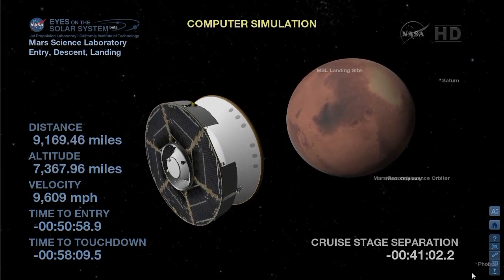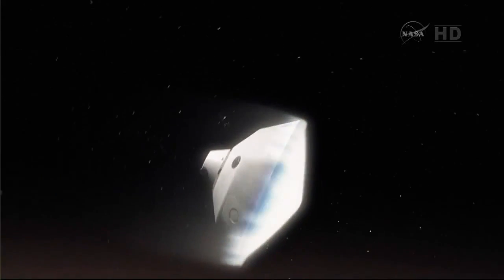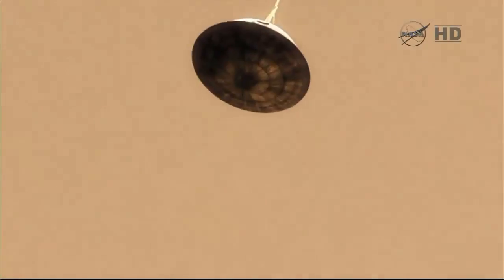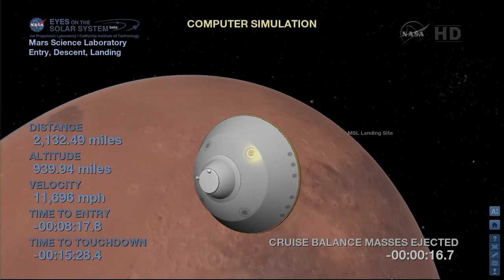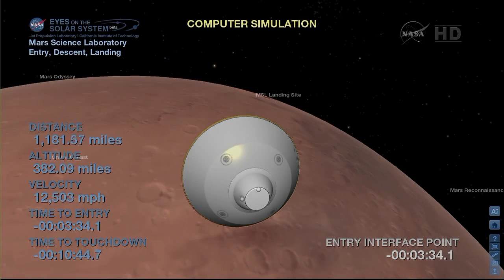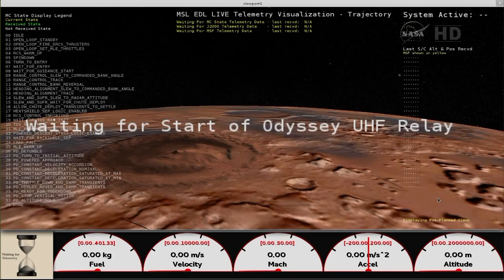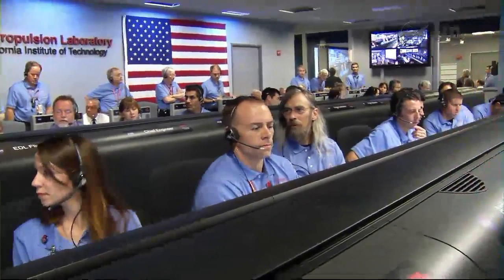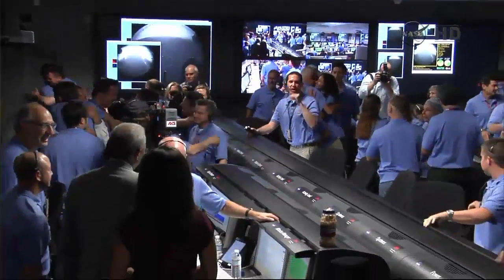Live NASA TV Coverage Of The Curiosity Mars Rover Entry, Descent, Landing and Firs Pictures From The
NASA's Curiosity rover will mark one year on Mars next week and has already achieved its main science goal of revealing ancient Mars could have supported life. The mobile laboratory also is guiding designs for future planetary missions.

"Successes of our Curiosity -- that dramatic touchdown a year ago and the science findings since then -- advance us toward further exploration, including sending humans to an asteroid and Mars," said NASA Administrator Charles Bolden. "Wheel tracks now, will lead to boot prints later."

After inspiring millions of people worldwide with its successful landing in a crater on the Red Planet on Aug. 6, 2012 (Aug. 5, 2012, PDT), Curiosity has provided more than 190 gigabits of data; returned more than 36,700 full images and 35,000 thumbnail images; fired more than 75,000 laser shots to investigate the composition of targets; collected and analyzed sample material from two rocks; and driven more than one mile (1.6 kilometers).

Curiosity team members at NASA's Jet Propulsion Laboratory (JPL) in Pasadena, Calif.,will share remembrances about the dramatic landing night and the mission overall in an event that will air on NASA Television and the agency's website from 10:45 a.m. to noon EDT (7:45 to 9 a.m. PDT) on Tuesday, Aug. 6.

Immediately following that program, from noon to 1:30 p.m., NASA TV will carry a live public event from NASA Headquarters in Washington. That event will feature NASA officials and crew members aboard the International Space Station as they observe the rover anniversary and discuss how its activities and other robotic projects are helping prepare for a human mission to Mars and an asteroid. Social media followers may submit questions on Twitter and Google+ in advance and during the event using the hashtag askNASA.

Curiosity, which is the size of a car, traveled 764 yards (699 meters) in the past four weeks since leaving a group of science targets where it worked for more than six months The rover is making its way to the base of Mount Sharp, where it will investigate lower layers of a mountain that rises three miles from the floor of the crater.

NASA's Mars Science Laboratory spacecraft and its unprecedented sky crane landing system placed Curiosity on Mars near the base of Mount Sharp. The mountain has exposed geological layers, including ones identified by Mars orbiters as originating in a wet environment. The rover landed about one mile (1.6 kilometers) from the center of that carefully chosen, 12-mile-long (20 kilometers) target area.

Scientists decided first to investigate closer outcrops where the mission quickly found signs of vigorous ancient stream flow. These were the first streambed pebble deposits ever examined up close on Mars.

Evidence of a past environment well suited to support microbial life came within the first eight months of the 23-month primary mission from analysis of the first sample material ever collected by drilling into a rock on Mars.

"We now know Mars offered favorable conditions for microbial life billions of years ago," said the mission's project scientist, John Grotzinger of the California Institute of Technology in Pasadena. "It has been gratifying to succeed, but that has also whetted our appetites to learn more. We hope those enticing layers at Mount Sharp will preserve a broad diversity of other environmental conditions that could have affected habitability."

The mission measured natural radiation levels on the trip to Mars and is monitoring radiation and weather on the surface of Mars, which will be helpful for designing future human missions to the planet. The Curiosity mission also found evidence Mars lost most of its original atmosphere through processes that occurred at the top of the atmosphere. NASA's next mission to Mars, Mars Atmosphere and Volatile Evolution (MAVEN), is being prepared for launch in November to study those processes in the upper atmosphere.

JPL manages the Curiosity mission and built the rover for NASA's Science Mission Directorate in Washington.

To follow the conversation online about Curiosity's first year on Mars, use hashtag 1YearOnMars or follow @NASA and @MarsCuriosity on Twitter.

A movie made with Hazard-Avoidance Camera images from Curiosity's first year, titled "Twelve Months in Two Minutes," is available at:

and